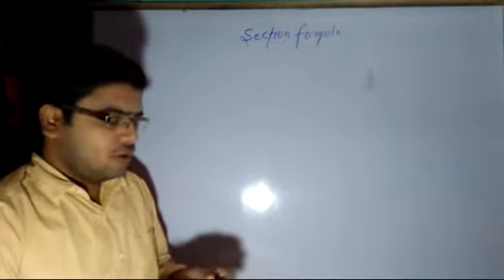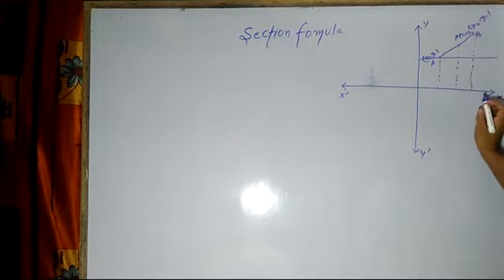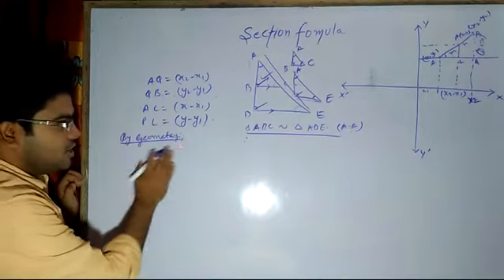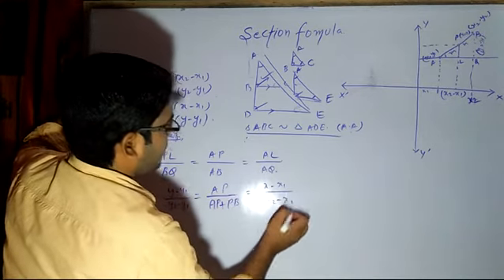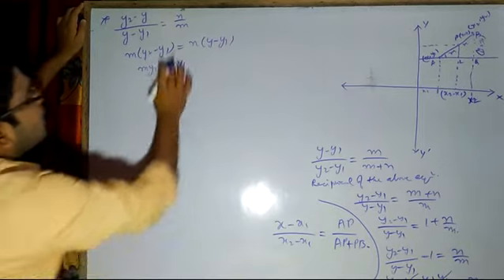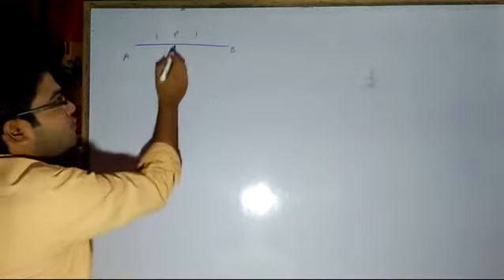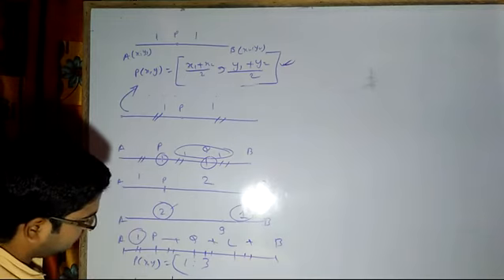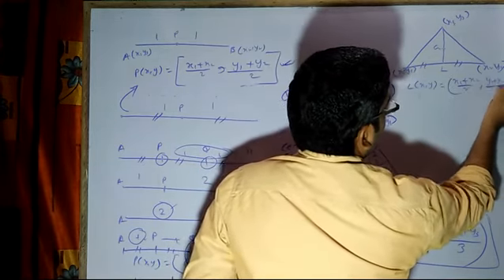Section Formula | Class X | Lecture 1